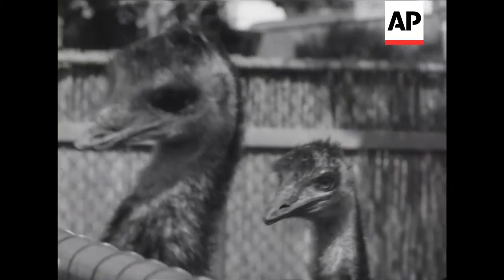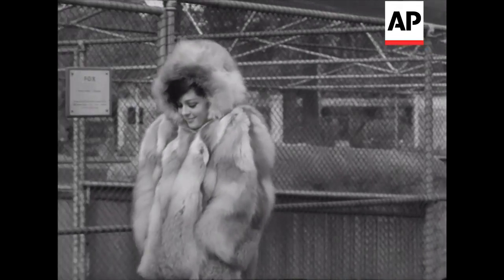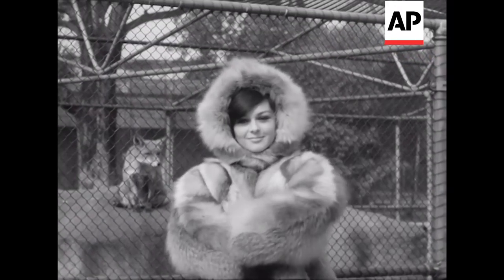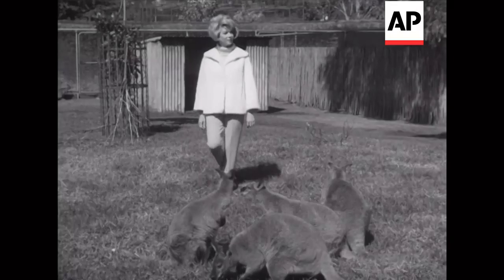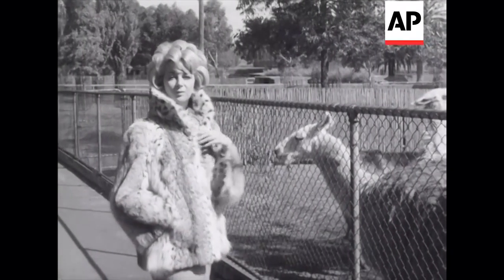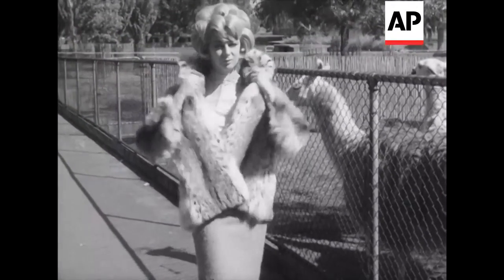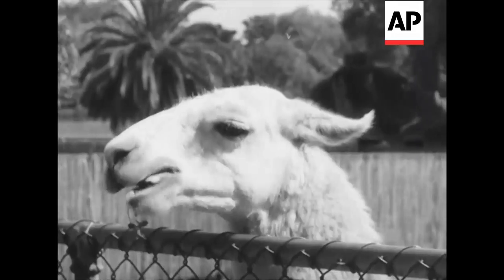That's My Coat! Furs at the Zoo - 1965 | The Archivist Presents | #96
I wonder how these zoo animals felt about having furs paraded past them? They do not look amused.

Various shots of models wearing various fur garments in the Melbourne Zoo. Furs shown: Red Fox Parka. White kangaroo skin. Rabbit skin. Kidskin. Cheetah skin. And others.

You can license this story for commercial use through AP Archive - story number is: BM673